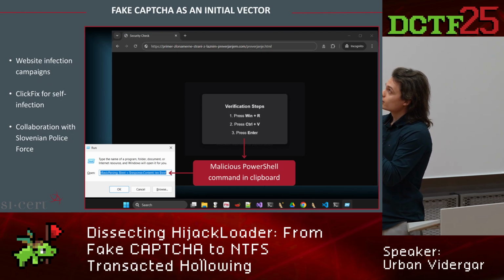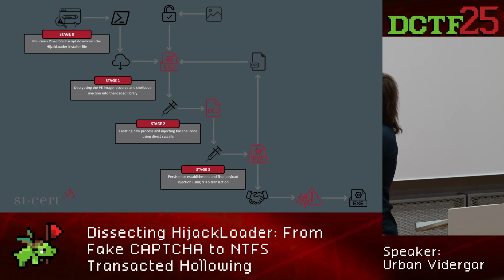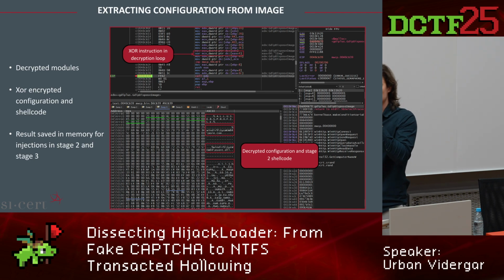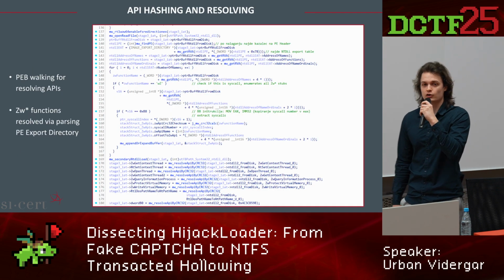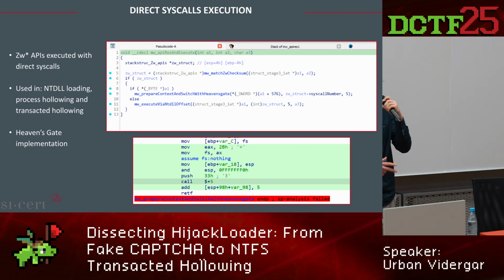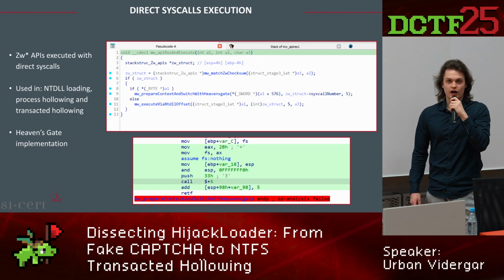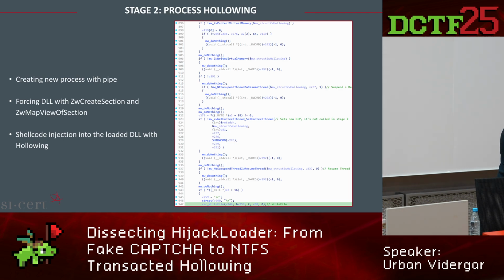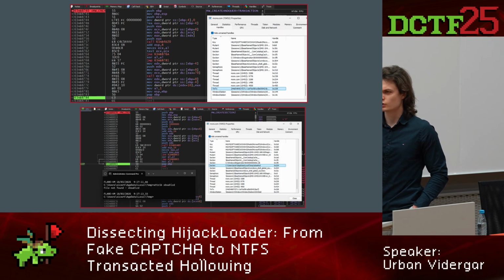[DCTF25] Dissecting HijackLoader: From Fake CAPTCHA to NTFS Transacted Hollowing | Urban Vidergar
A recent rise in fake CAPTCHA scams has led to a spike in user-triggered infostealer infections resulting in significant cryptocurrency losses among Slovenian victims. The HijackLoader malware abuses steganography to hide its encrypted payload within the PE resource, bypasses user-mode hooks, and executes direct syscalls within its shellcode. It combines NTFS transactions and process hollowing to deliver the final crypto-stealing payload.